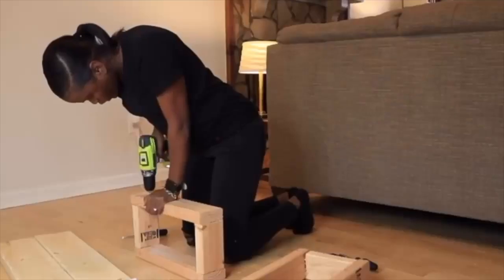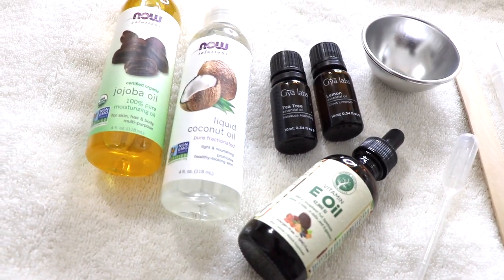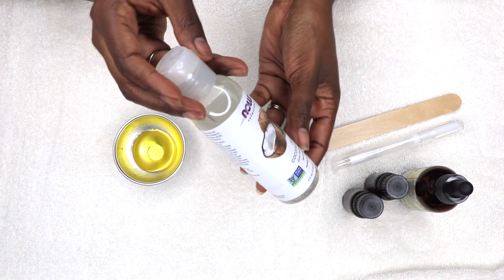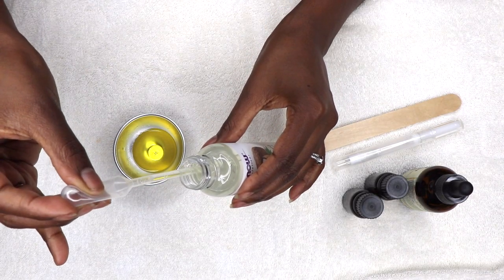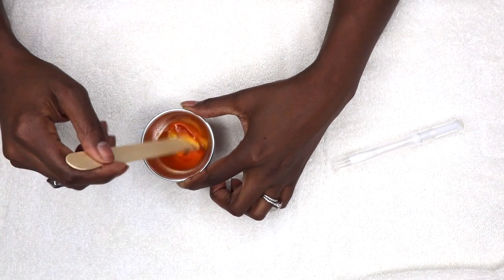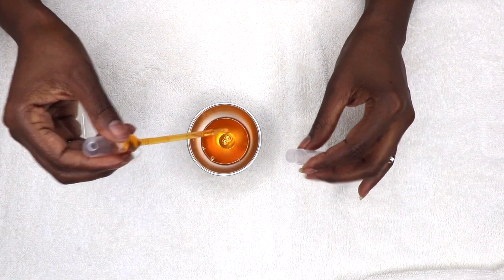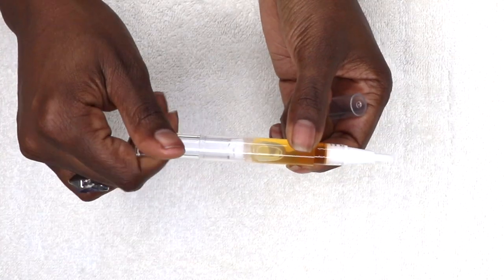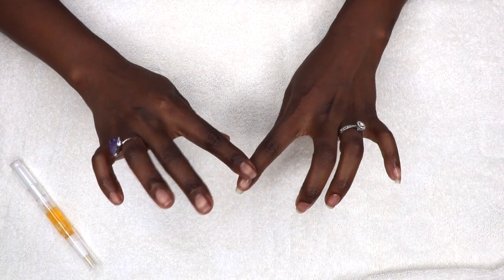aibrownsmile | DIY Cuticle Oil: How to Make Homemade Cuticle Oil for Natural Nail Growth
Hey Smileys hey!! Cuticles play a significant role in overall natural nail health so it's important to properly care for the cuticles. Having healthy cuticles is one of the best ways to grow stronger, longer nails. The key to healthy cuticles is keeping them moisturized - the best way to do this? Use a really rich cuticle oil. Try this easy homemade cuticle oil recipe that combines the benefits of Jojoba Oil, Vitamin E and Tea Tree!

smil·ey
/ˈsmīlē/